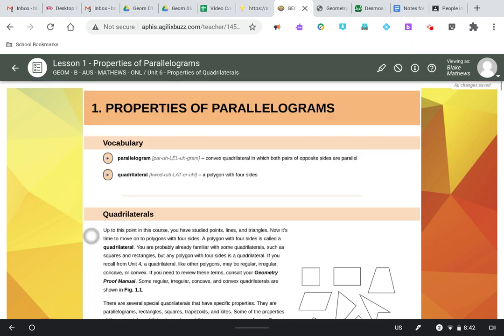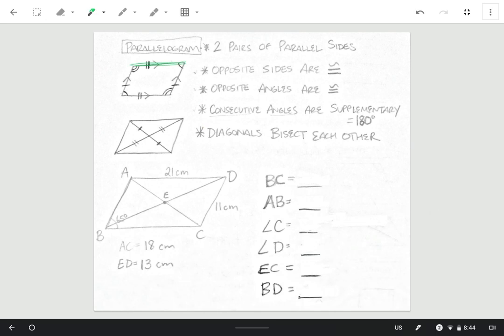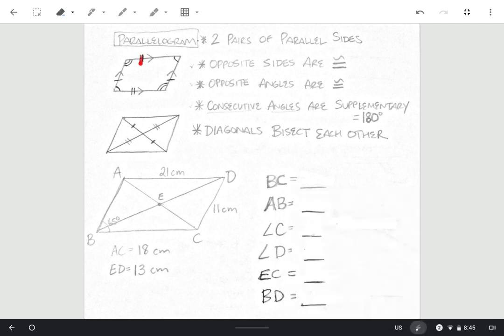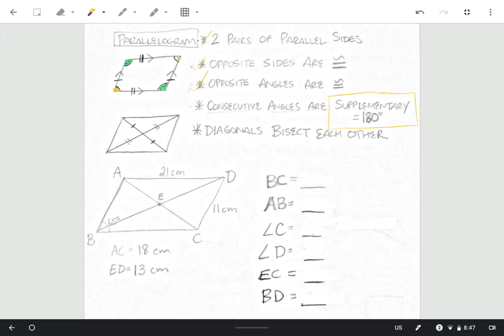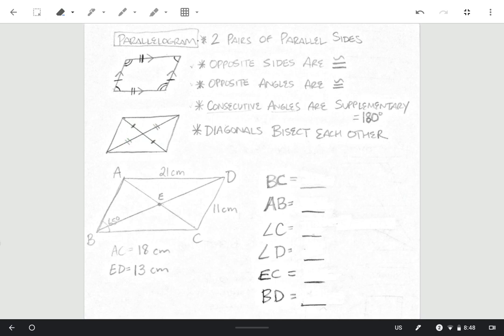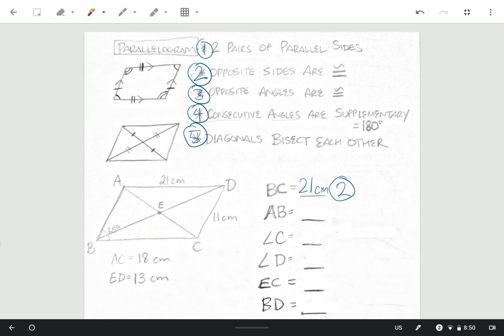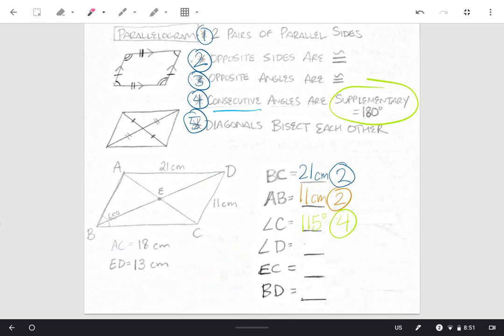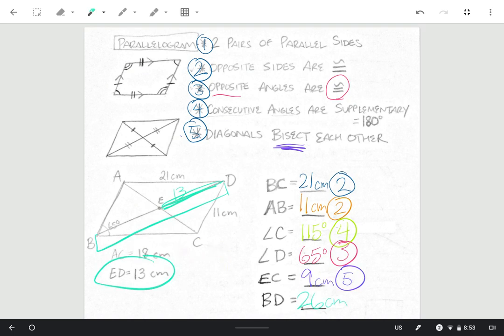Geometry Unit 6, Lesson 1 Part 1